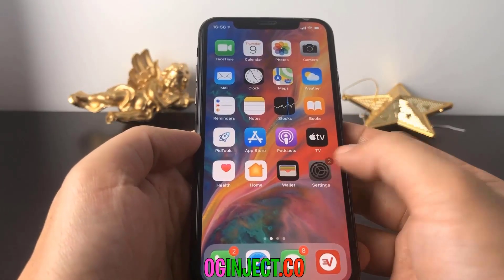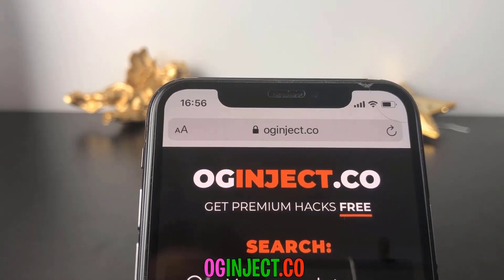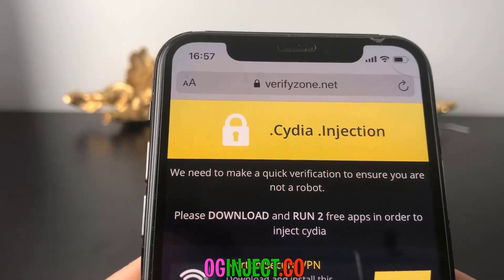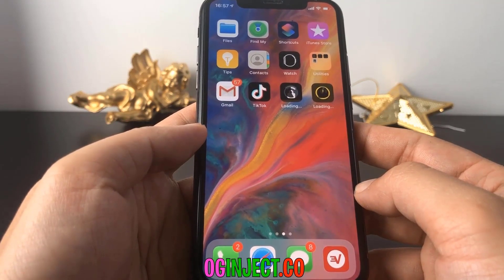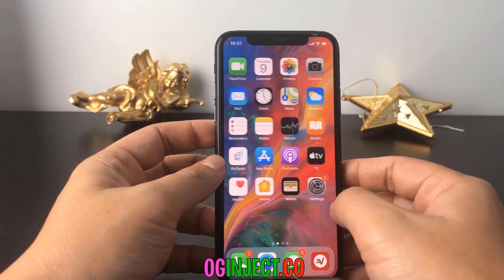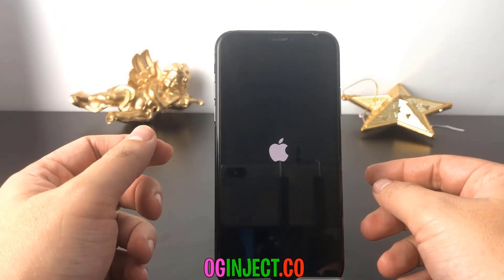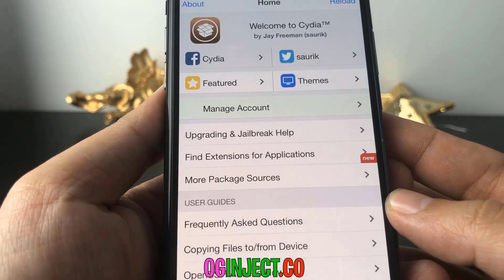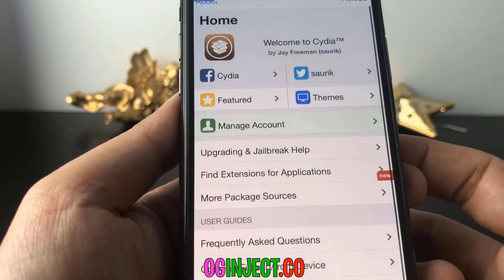*UPDATED* Download & Install Cydia On Any IOS Without Jailbreaking For IOS 11,12 & 13 In 2020 📲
Hi guys, welcome to my new ios video. Today I'll show you how to get cydia WITHOUT JAILBREAKING your device. Meaning by installing this cydia, it won't void warranty on your ios device. As you can see on the video I'm running the latest ios which is 13.3 but it will work on any ios from ios 11 , 12 and 13 ofcourse.

--Cydia cloud based on the official Cydia download application so, the users can feel the real awesomeness of Cydia app store

--Users can download thousands of apps, games, tweaks and more stuff on your iDevice for free